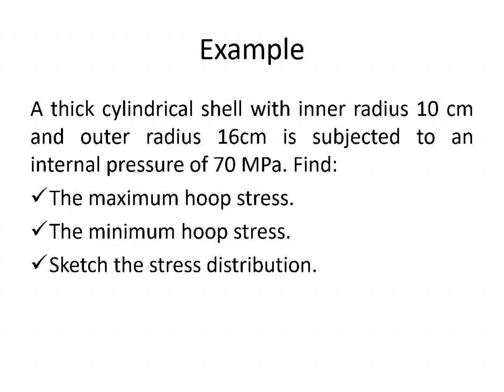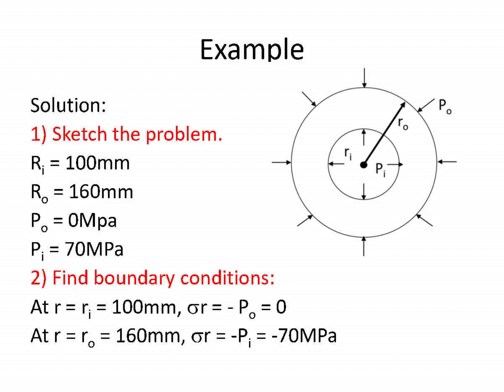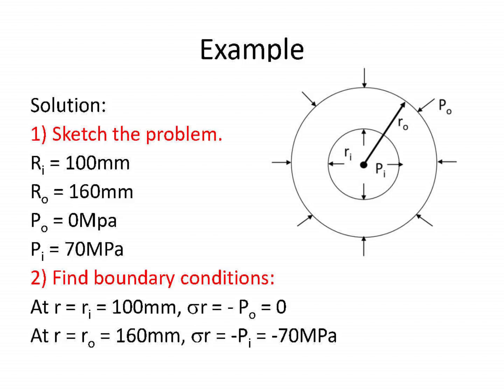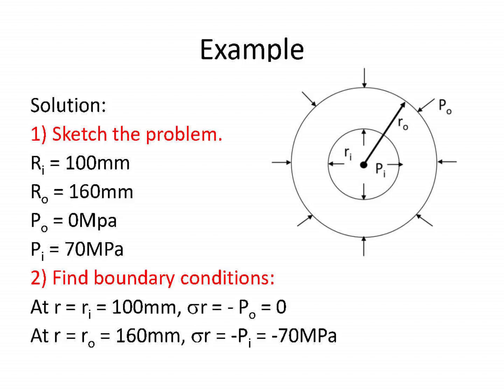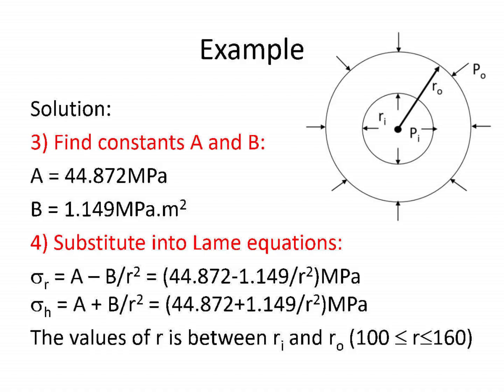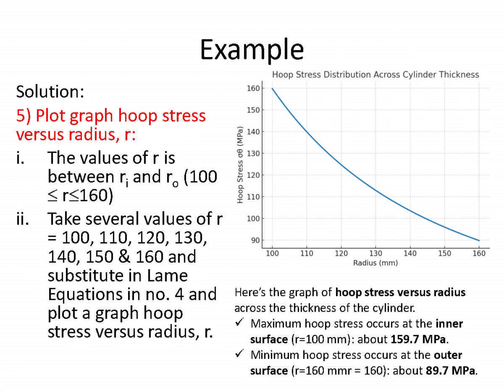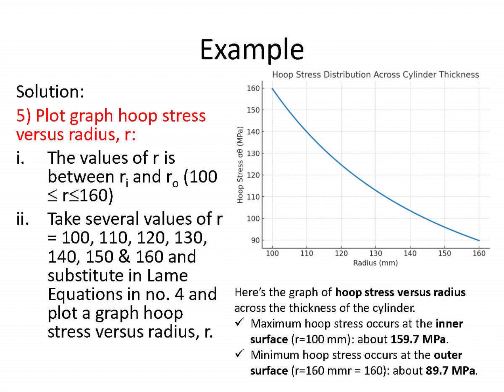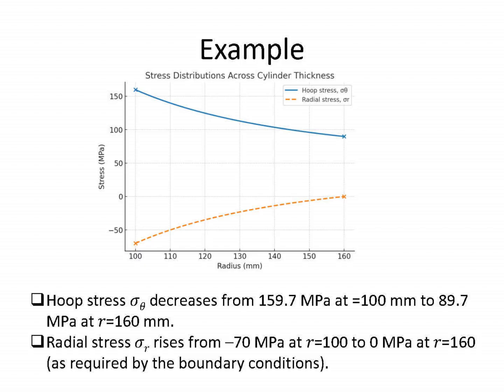Chapter 5: Thick-Walled Cylinder (Tutorial 1)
This video is developed to assist undergraduate student for the code of BDA21302 (Solid Mechanics 2).